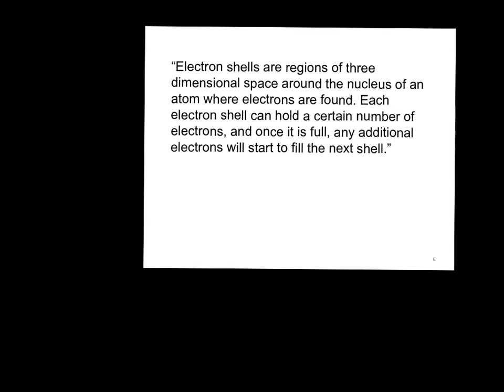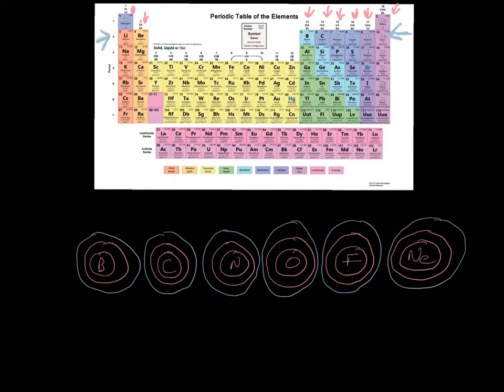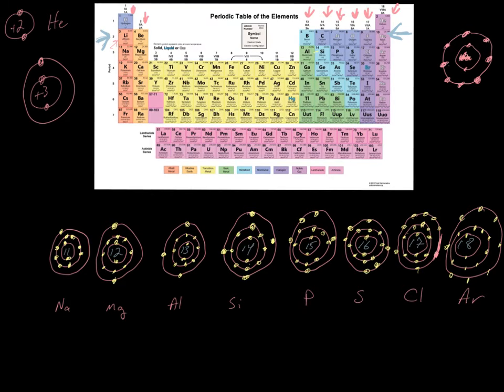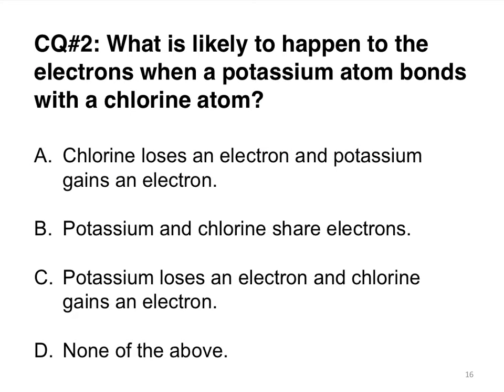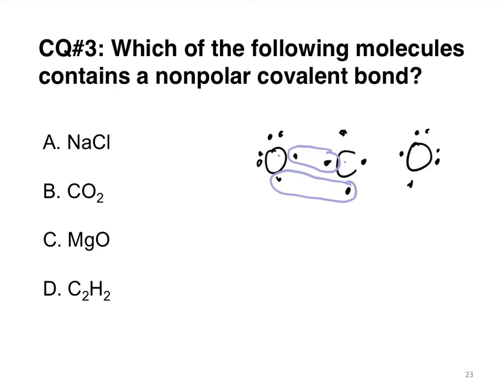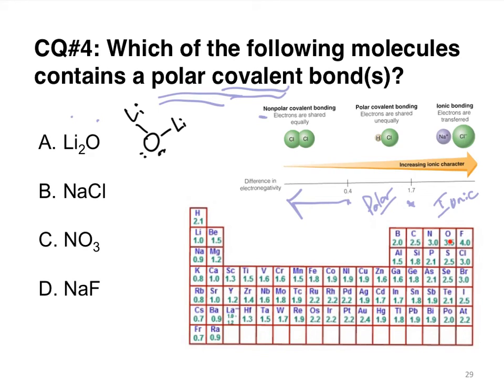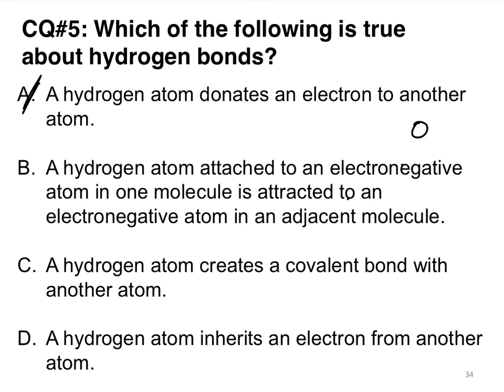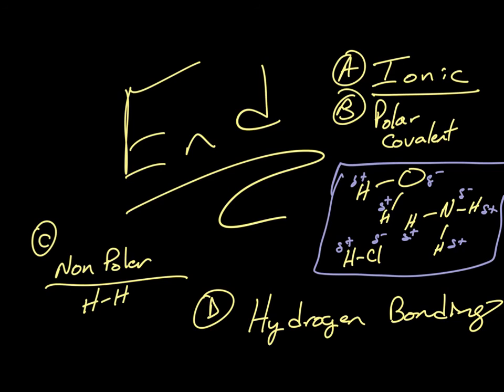review bond types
Ionic,polar,nonpolar,hydrogen bonds